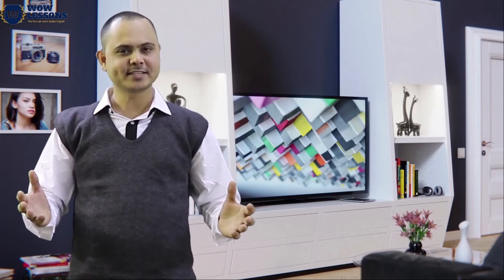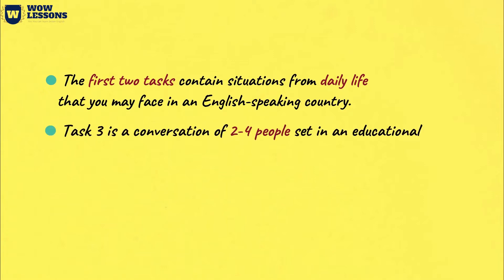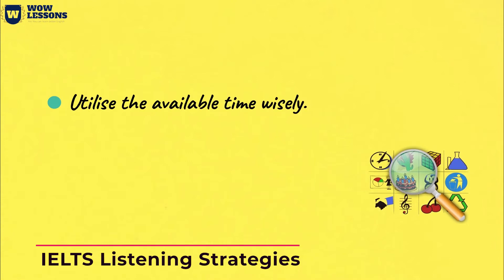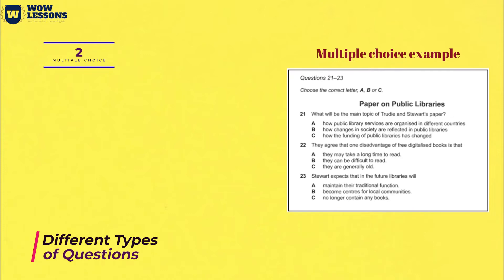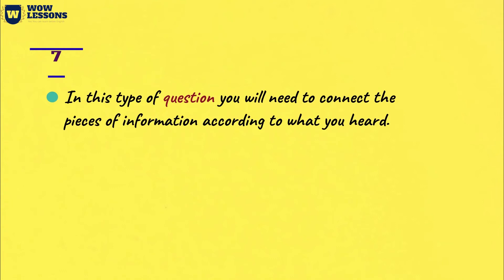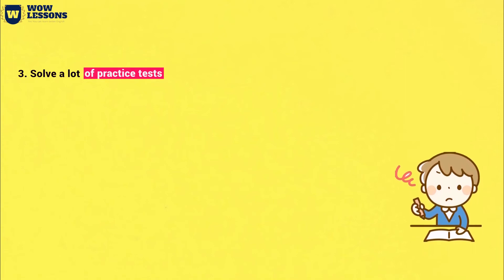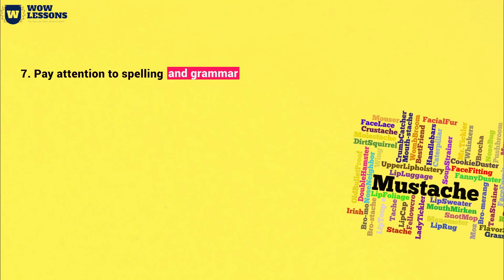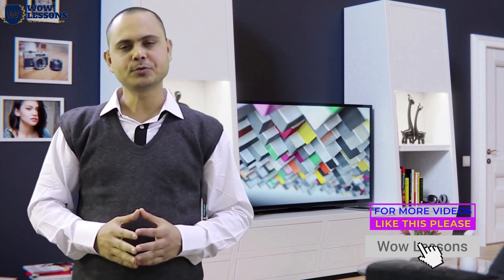IELTS Listening Tips & Essential Information - Wow Lessons - ielts listening test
IELTS Listening Tips: Everything you must know regarding IELTS listening to maximize your score. A MUST WATCH tutorial for IELTS students!
Learn about the exam content, the types of questions, writing answers, how to avoid mistakes, making notes and more helpful IELTS listening tips.

ielts listening test and ielts listening academic videos.